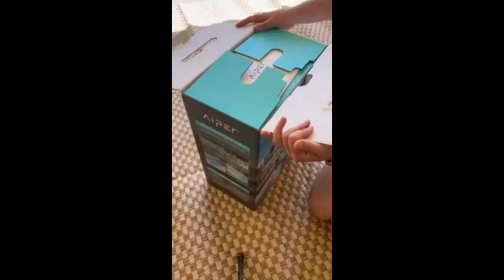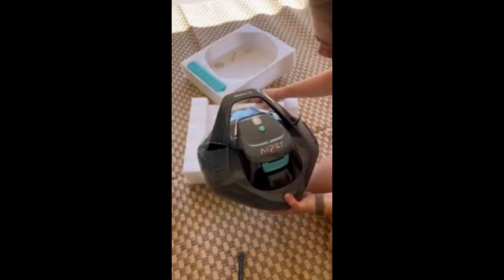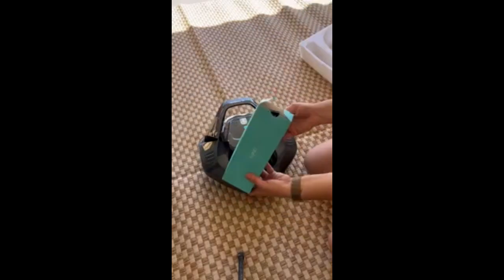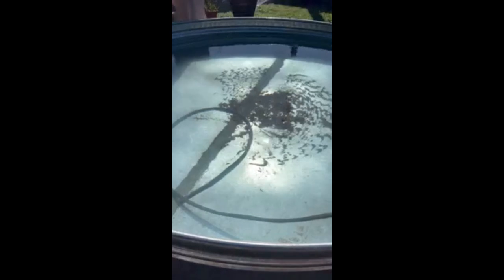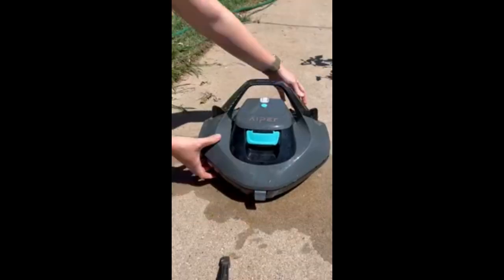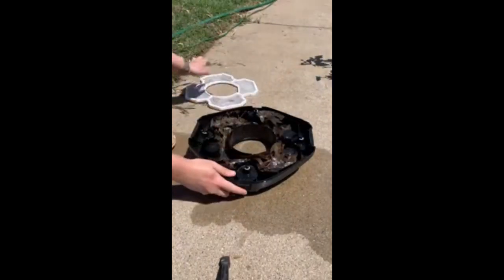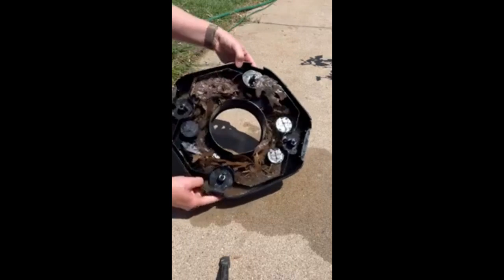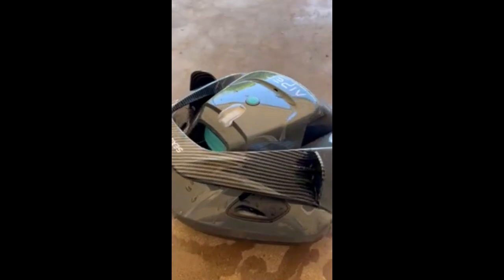AIPER Seagull SE Cordless robot vacuum cleaner for cleaning the bottom of the pool.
• CORDLESS & EASY TO USE: No more messy hoses and no more tangled cords. The Seagull SE is completely cordless and hassle-free! Simply power your cleaner on and submerge it in your pool and the cleaning process automatically begins.
• INCREASED BATTERY LIFE: The newly designed battery only takes 2.5 hours to fully charge and provides over 90 minutes of cleaning capabilities. Ideal for round above-ground pools (up to 33' diameter), and in-ground flat-floored pools (up to 40' X 20').
• POWERFUL PERFORMANCE: Equipped with powerful dual-drive motors, the Seagull SE tracks down and collects the most types of dirt and debris with ease. This cleaner features two independent brushes to give your pool a deep clean.
• SELF-PARKING: Your pool cleaner will automatically stop near the edge of your pool when the battery is low or when a cleaning cycle has been completed. The included hook makes retrieving your Seagull SE simple without the need to get wet.
• LED INDICATOR: Equipped with four 3-color LED lights to communicate the devices status.Comes with a 1-year warranty and worry-free customer service. Let your robot do the dirty work, get your weekends back!

✔️✔️ Don't forget to click on the bell so you don't miss new videos on the channel!